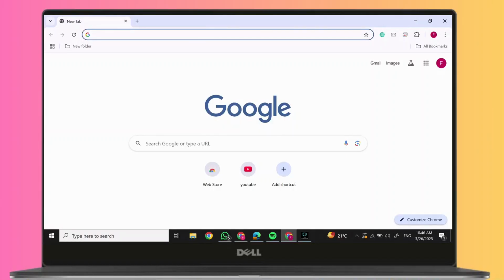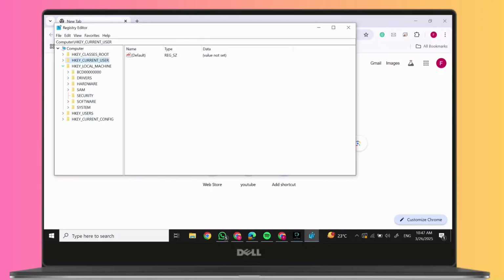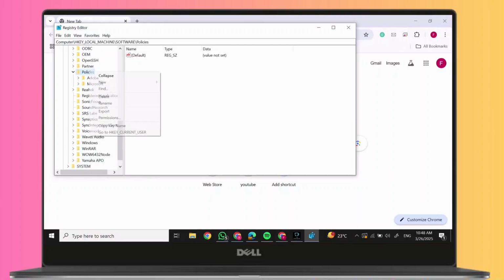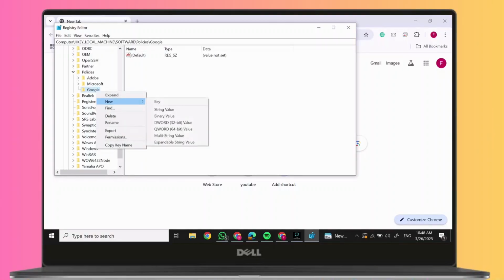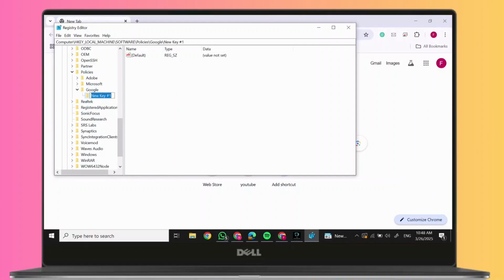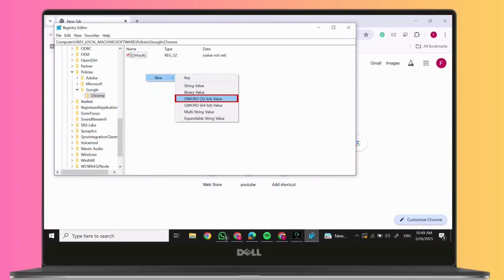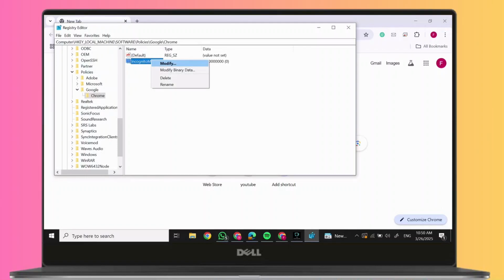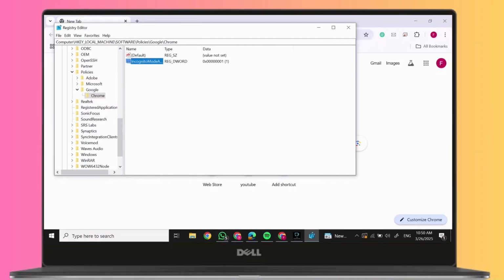How To Remove Incognito Mode In Google Chrome | Full Guide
Welcome to our step-by-step guide on "How To Remove Incognito Mode In Google Chrome | Full Guide"! If you're looking to disable incognito mode in Chrome or want to remove private browsing options from your browser, this video is for you. We’ll walk you through different methods to turn off incognito mode in Chrome on Windows, Mac, and Android. Whether you're a parent trying to block incognito mode or someone managing a shared computer, this guide provides simple, effective solutions.

What You’ll Learn:

How to disable incognito mode on Windows using Registry Editor

How to remove incognito mode in Chrome on Mac using Terminal

How to turn off incognito mode on Android devices

How to prevent users from browsing privately

Why incognito mode exists and when you might want to disable it

How to re-enable incognito mode if needed